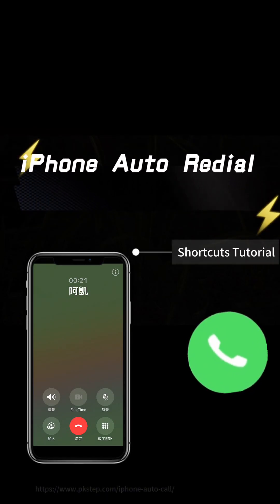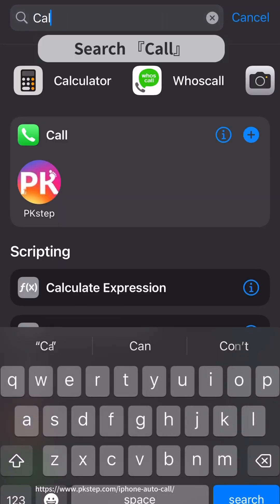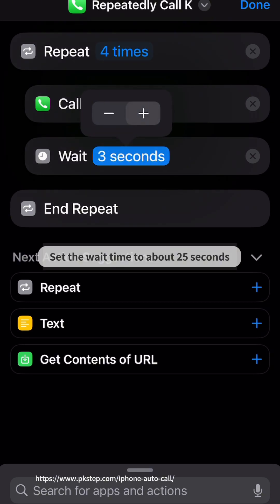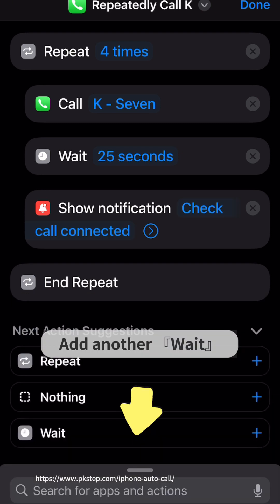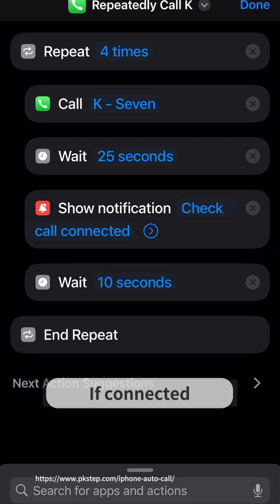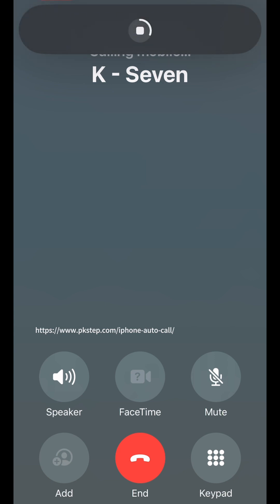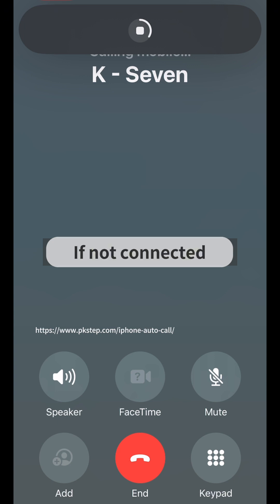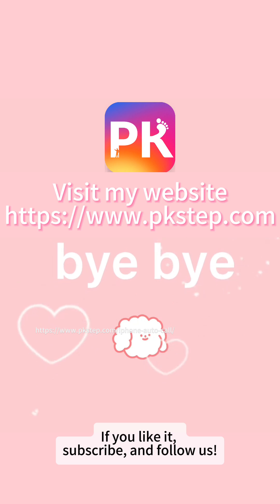How to Auto Redial on iPhone? Learn to Set Up iOS Shortcuts for Continuous Auto Redial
Can iPhone auto redial? Without installing an auto redial app, learn how to use iOS Shortcuts to automatically call a specific contact as many times as you want.

0:06 Add iPhone Auto Redial Shortcut
3:21 Add Shortcut to Home Screen
3:34 iPhone Auto Redial Example